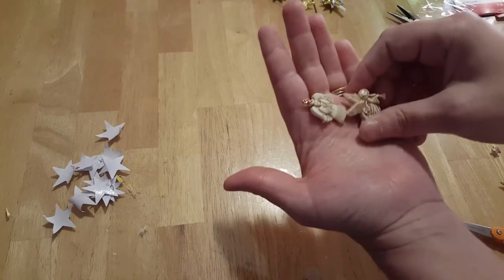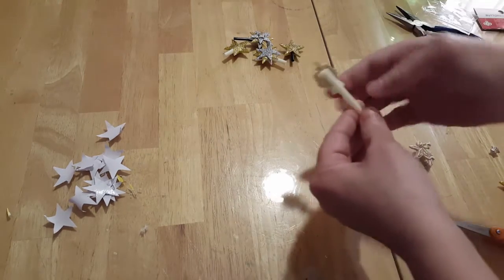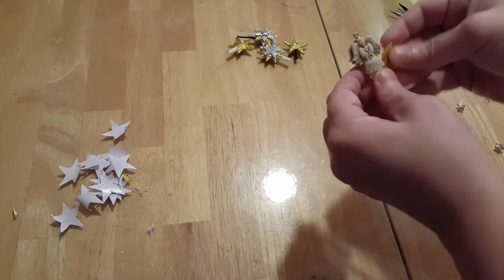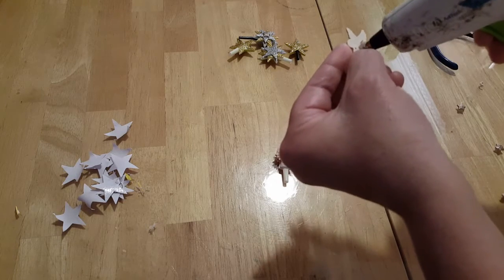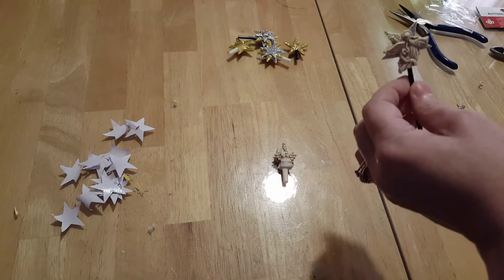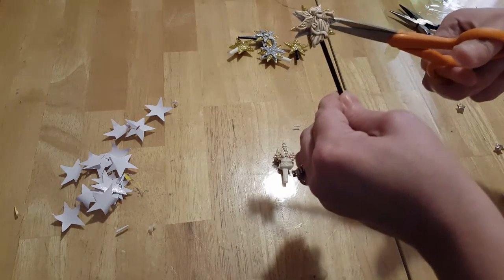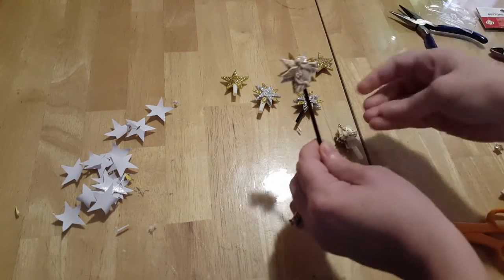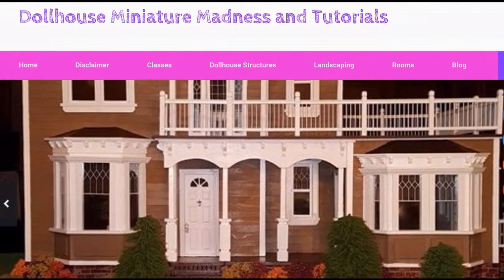Angel Tree Topper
for an organized setup of all my miniature tutorials that includes templates to my projects.